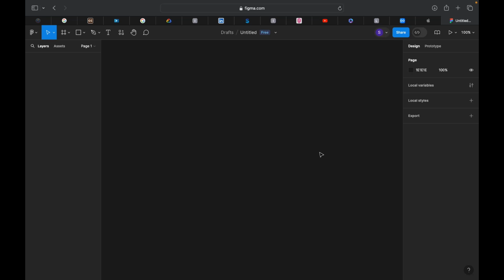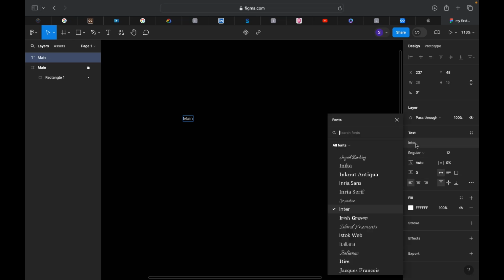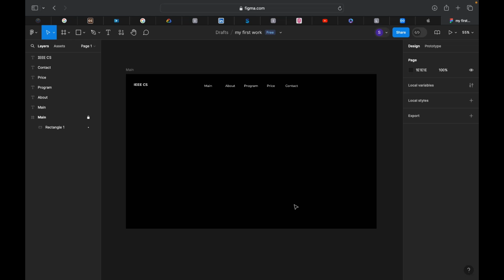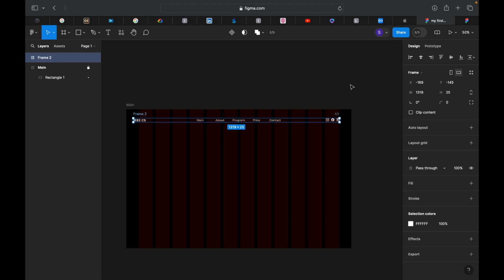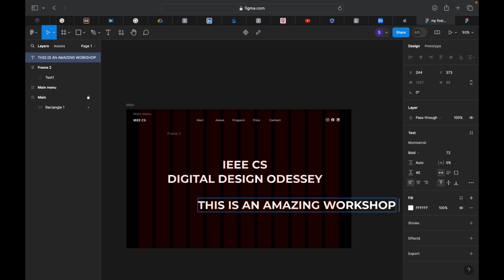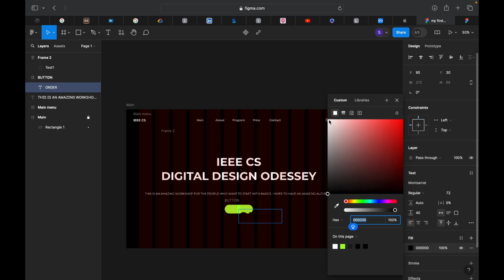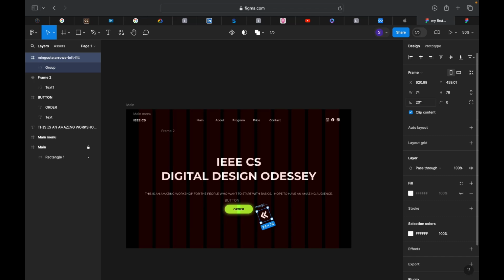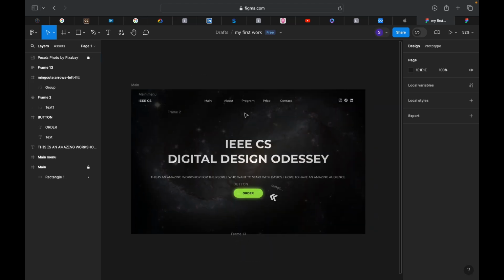Digital Design Odyssey with Figma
It originates from Homer's ancient Greek epic poem "The Odyssey," which recounts the long and adventurous journey of the hero Odysseus as he tries to return home after the Trojan War after tackling many challenges.
Get ready to embark on an exhilarating voyage of design discovery! The workshop is not just about sitting back and absorbing information; it's about diving in headfirst and tackling challenges that will start small and grow into monumental feats of creativity. We'll begin with the humble basics and gradually build our way up, conquering obstacles along the way to craft bigger and more impressive digital creations. It's all about leveling up your design skills one challenge at a time.